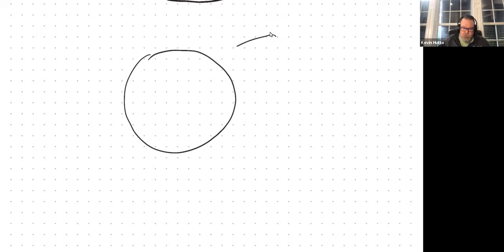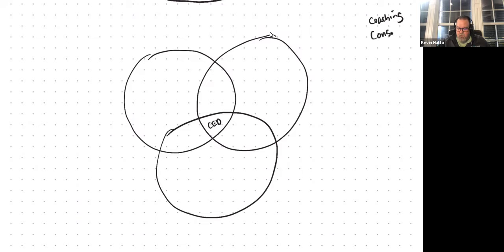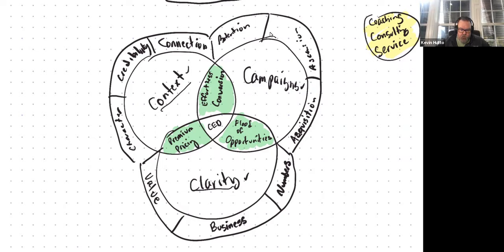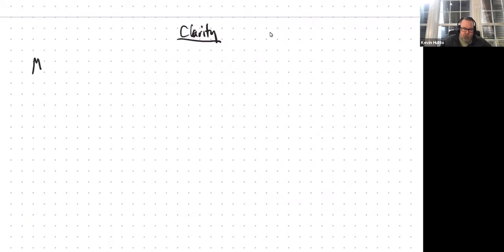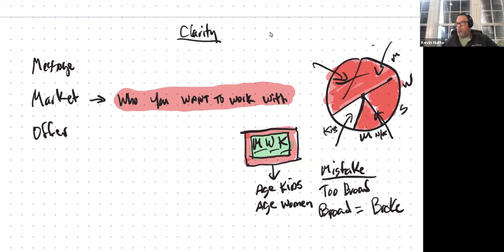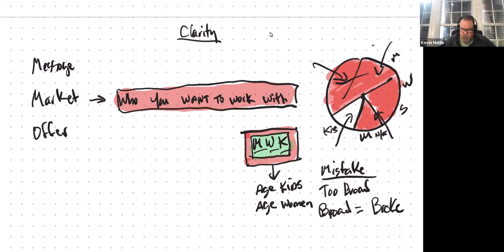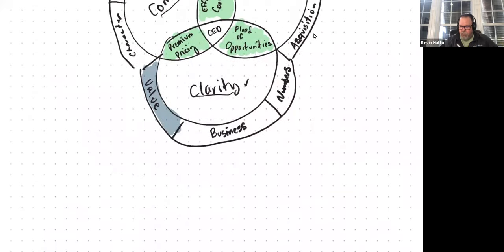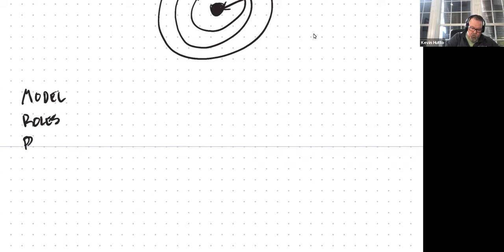Clients Everyday Genius Model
If you run ads on Facebook, you should check out 15 Minute Ads: